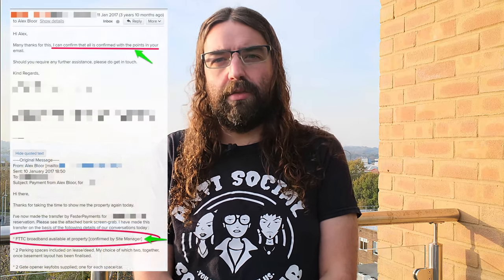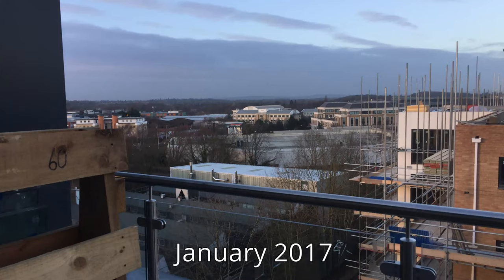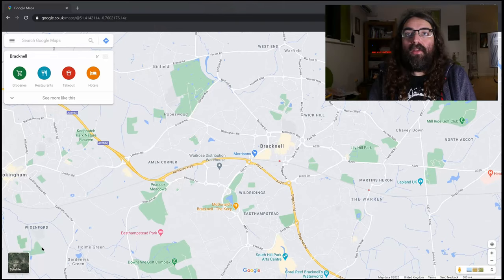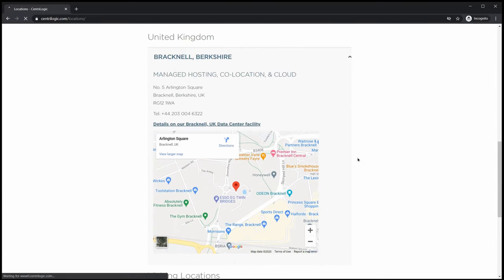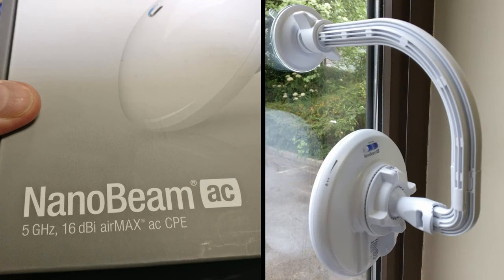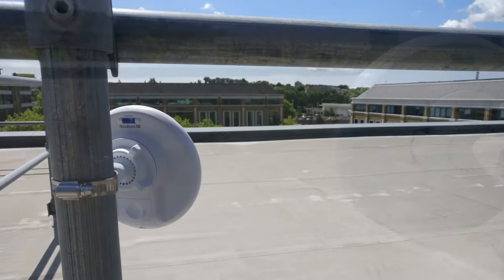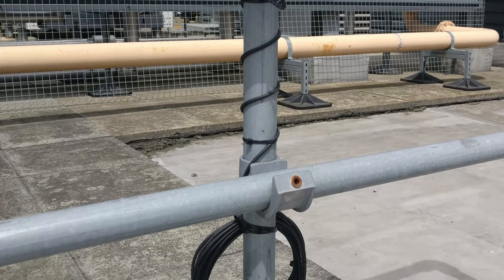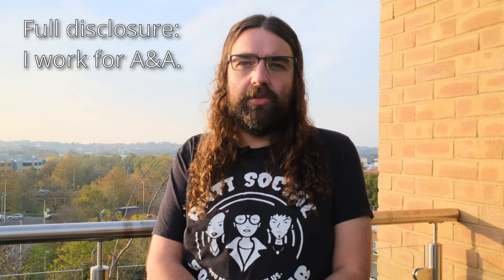Microwave Internet (Bloortomation) #001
Bloortomation #001: Microwave Internet

10-15 megabit/sec ADSL was my only 'standard option' in my new place, and so I decided to set up a microwave link to the roof of a local datacentre. This video walks though the process of putting the link in place, choosing hardware, how well it works, some problems and future upgrade plans.

The video isn't intended to quite tell you all you need to know (that would be impossible), but should give a good starting point, and quite a few tips along the way; intended to be a catalyst rather than an exhaustive resource.

If you feel like doing me a favour, why not and then just use Amazon as normal (I'll get a tiny commission, but it won't cost you any more!).